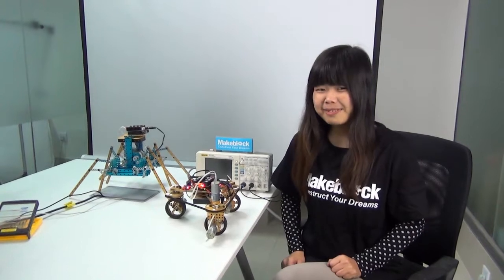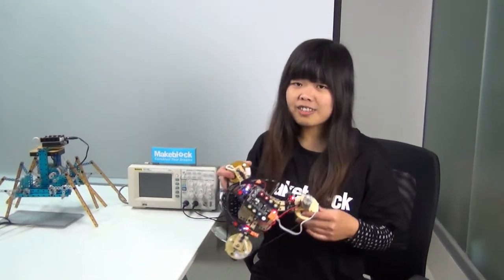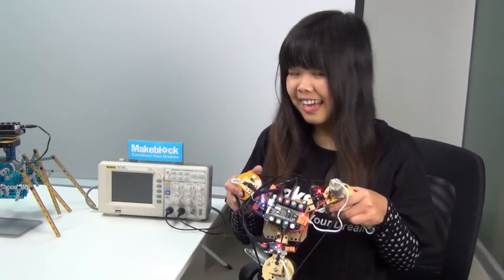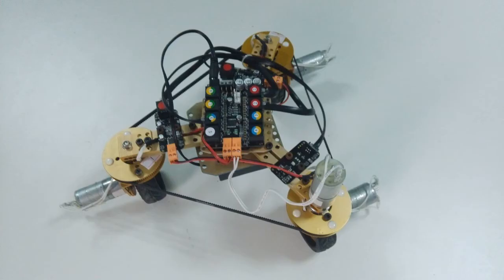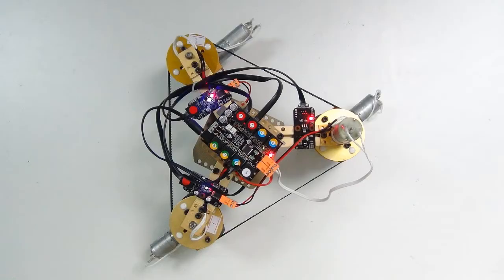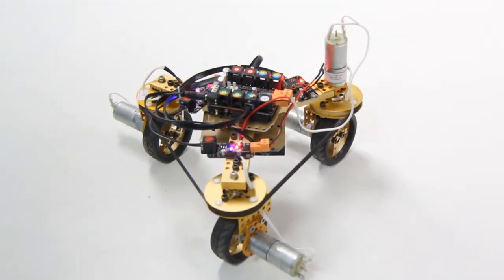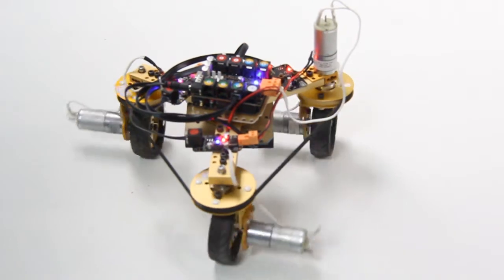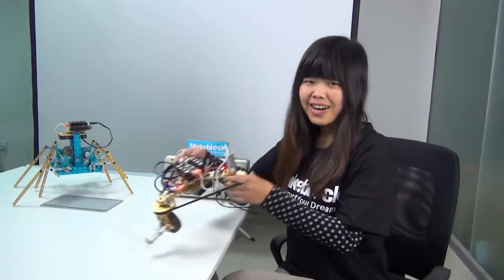Makeblock Omnidirectional Tank Project